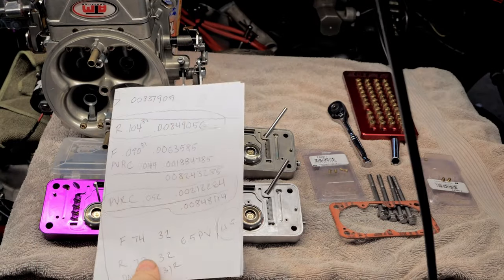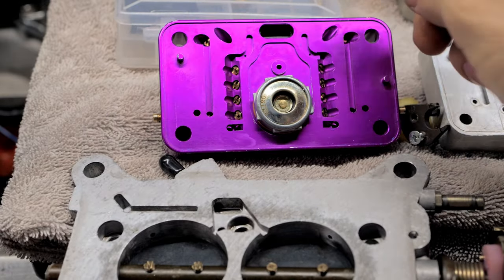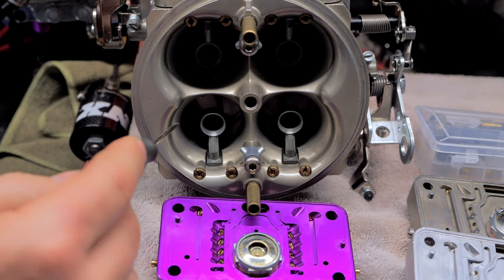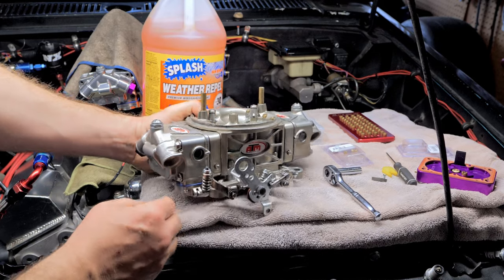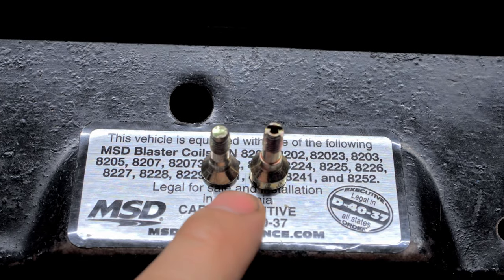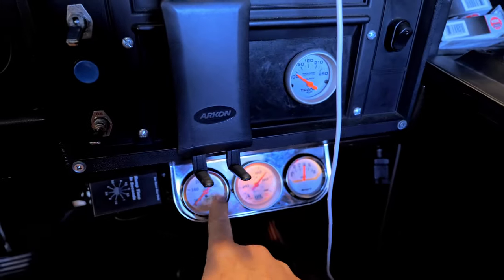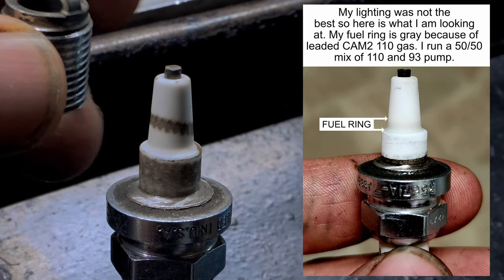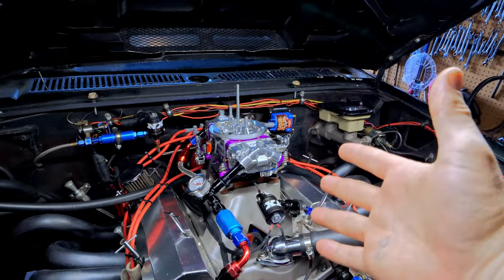The Ultimate Holley 4150 Tuning Video! ( As easy as 1 2 3 sort of )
Link to: How to square your power valve jetting to rear jets without a Power valve or block off.

Be sure to like my Facebook page for unseen content on YouTube.